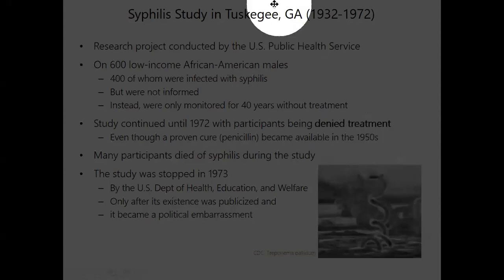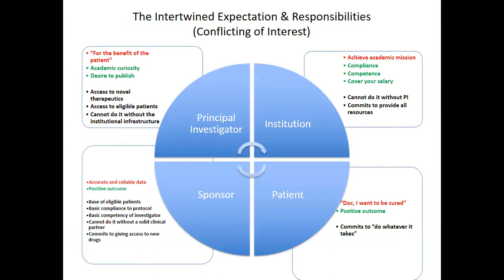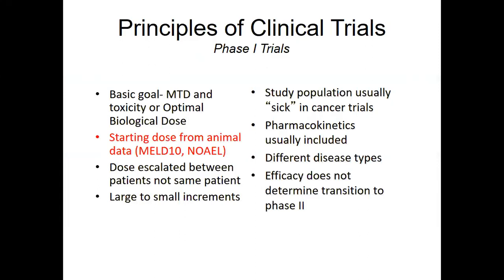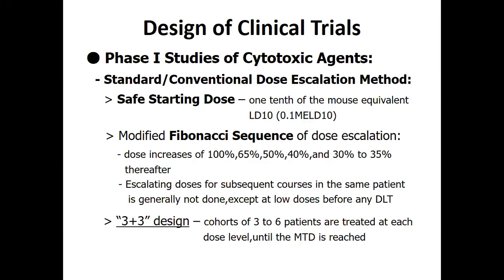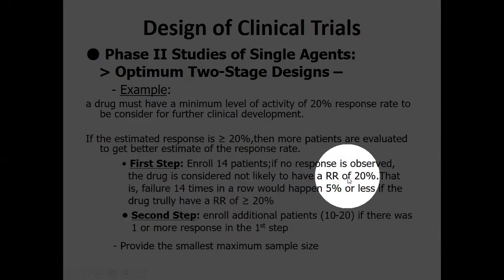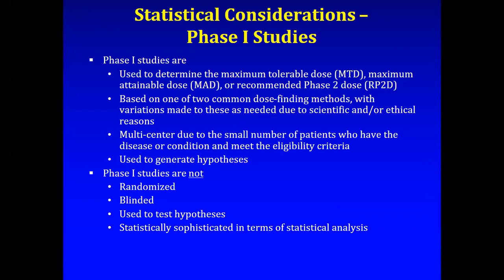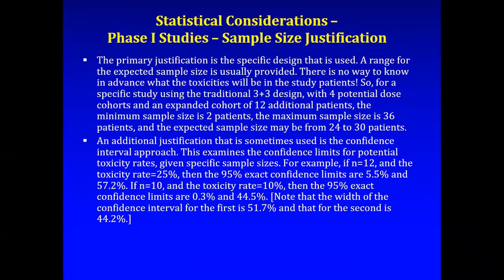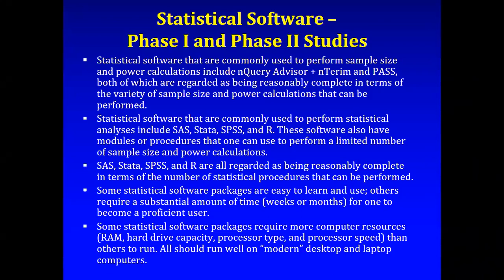Clinical Trials-All You Need to Know & Statistical Considerations for Phase 1 & 2 Trials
Part of the Clinical & Translational Science Training Program (CTSTP). Recorded January 16, 2019 @ PCAMS. Speakers Monsoor Saleh, MD and Robert Oster, PD.